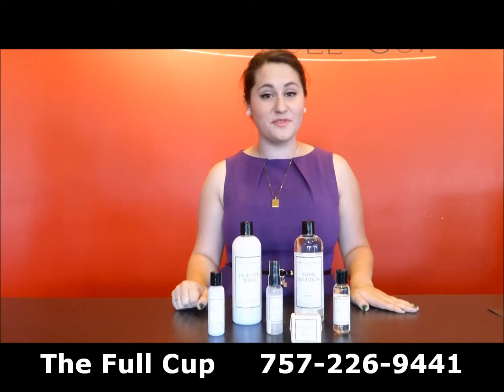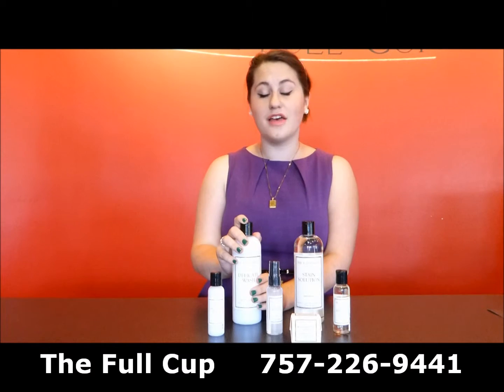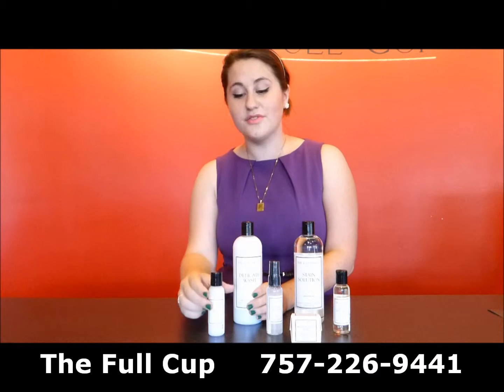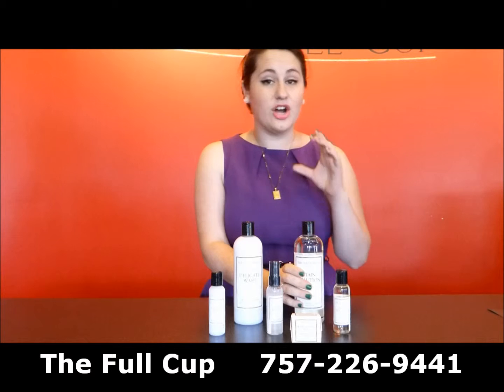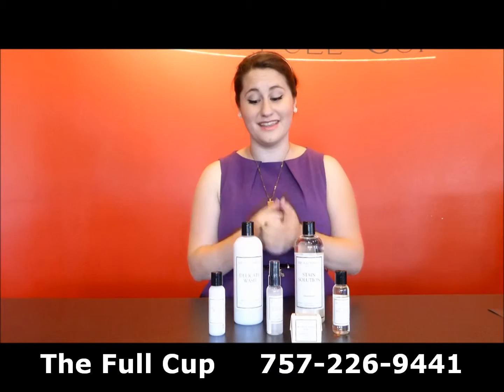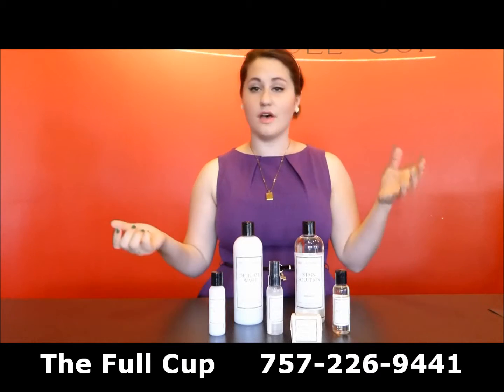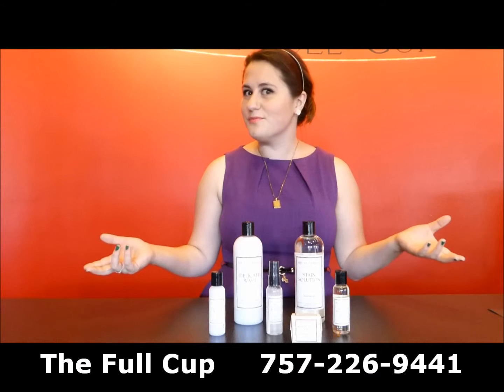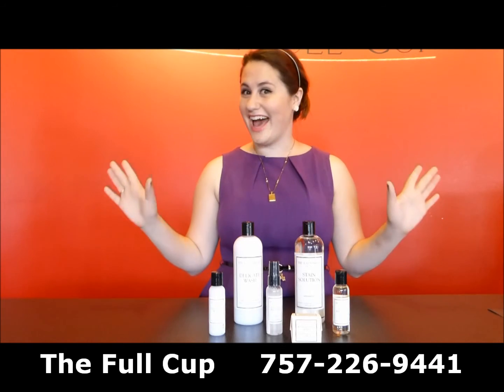Our Laundress Products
We love The Laundress.  We carry Delicate Wash, Stain Solution, Wash and Stain Bar, and Crease Release in our store.